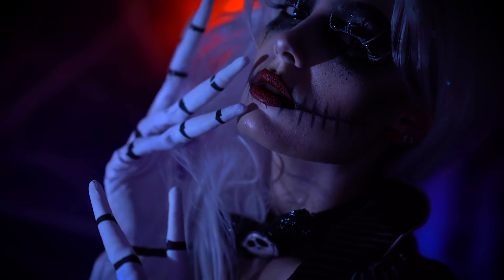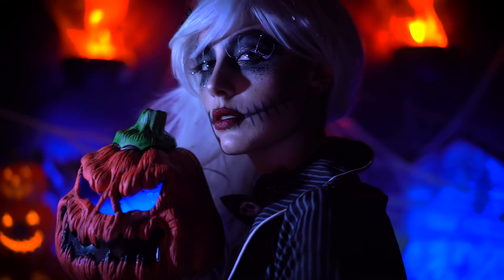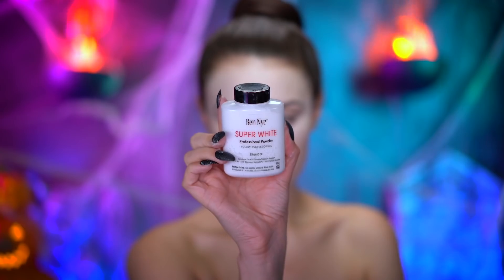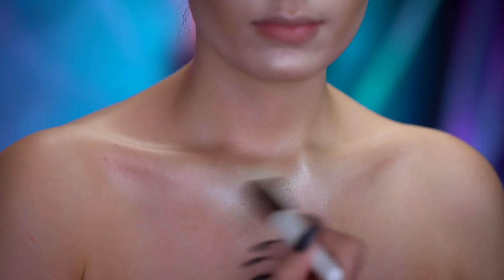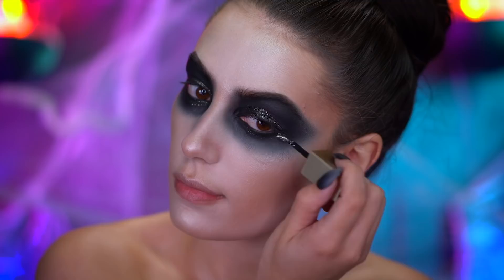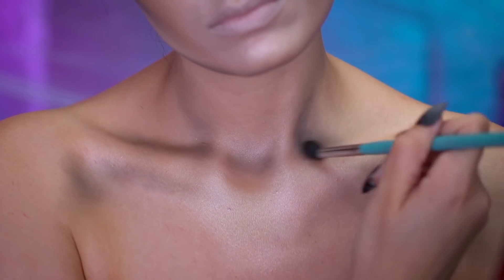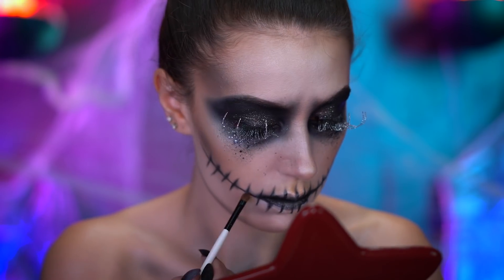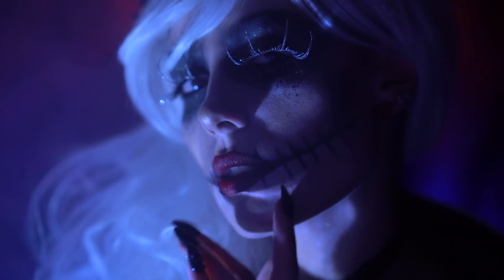GLAM JACK SKELLINGTON & SALLY HALLOWEEN MAKEUP 2018 NIGHTMARE BEFORE CHRISTMAS COLLAB | Victoria Lyn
WATCH IN HD Hello Everyone, Hope you are all enjoying my Halloween 2018 Makeup Series "Victorias BOO-Tiful Halloween. I hope your loving this years halloween Makeup and today’s tutorial is in collaboration with my talented friend Summer aka SUM.MAKEUP, be sure to check out her channel. We created jackskellington and Sally from “A Nightmare Before Christmas”

362 Gulf Breeze Parkway
Suite 365